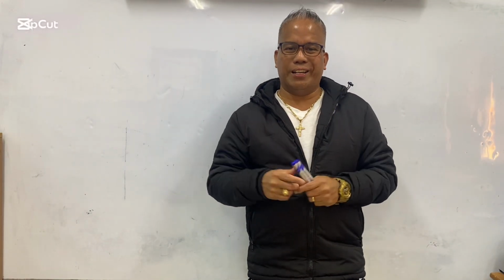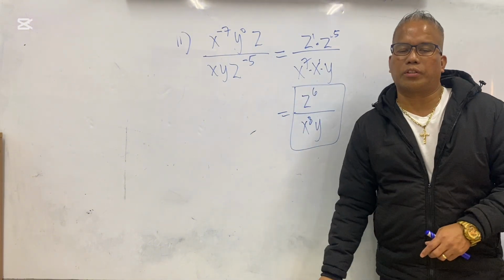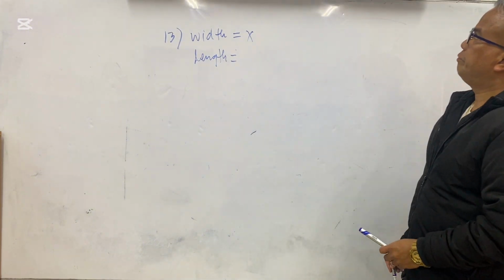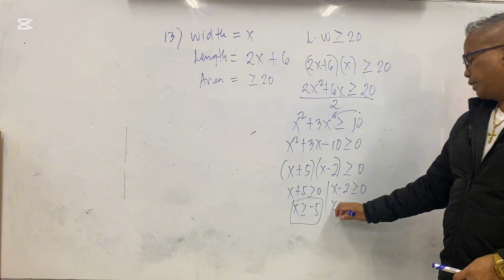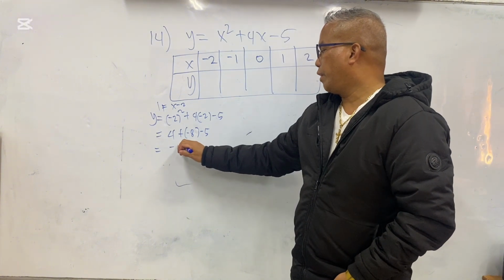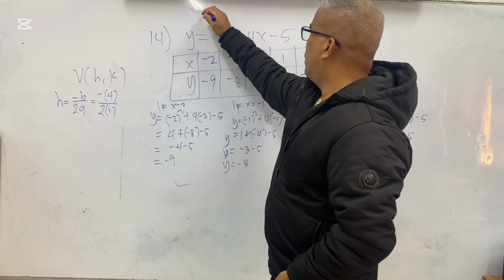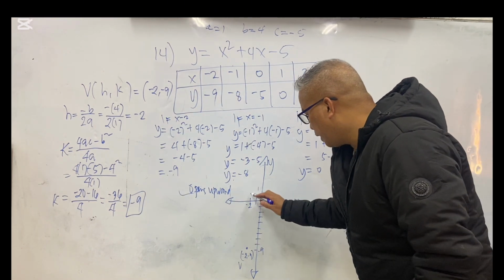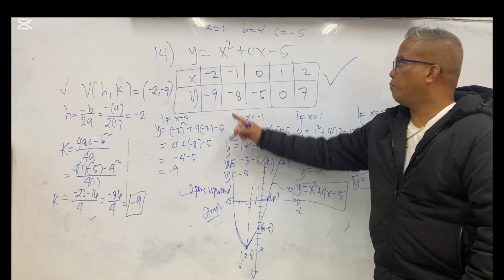MATH review Second quarterly test (part3)